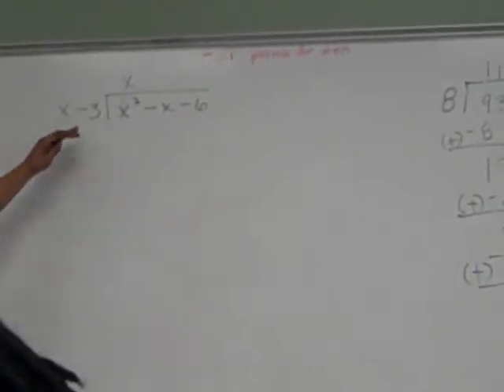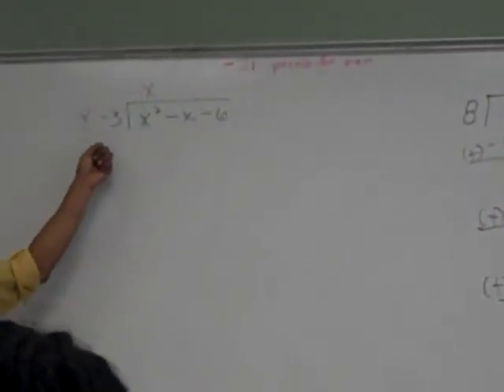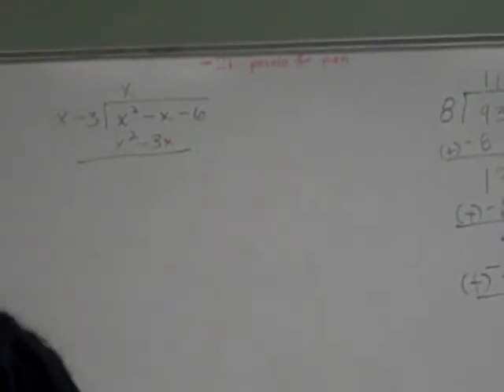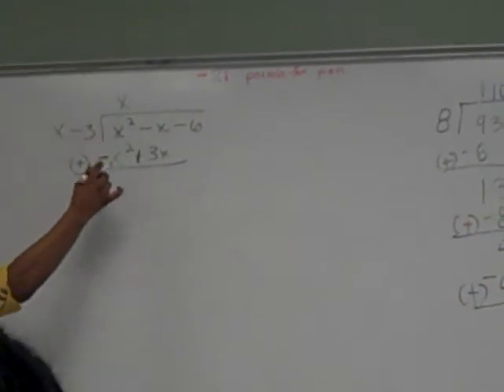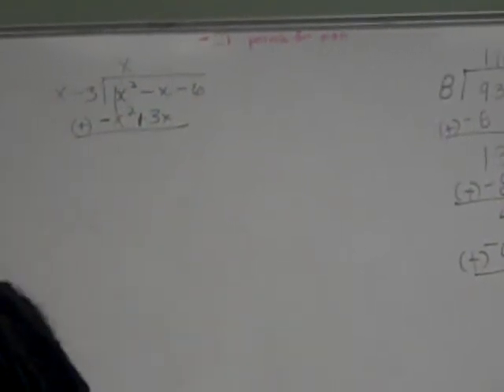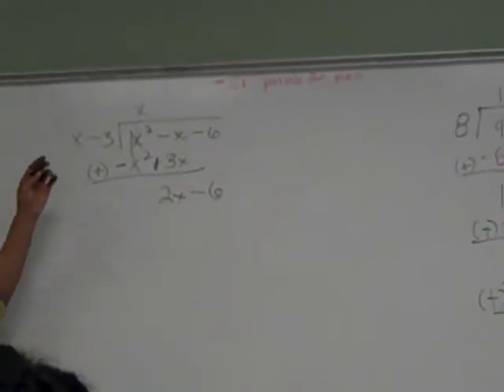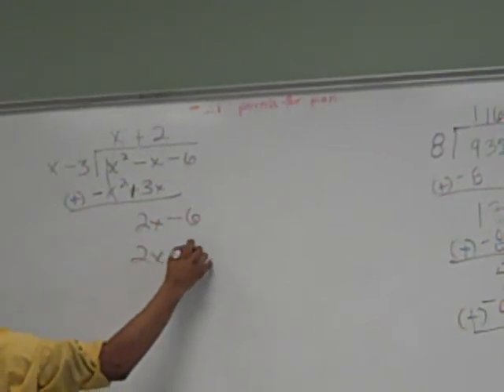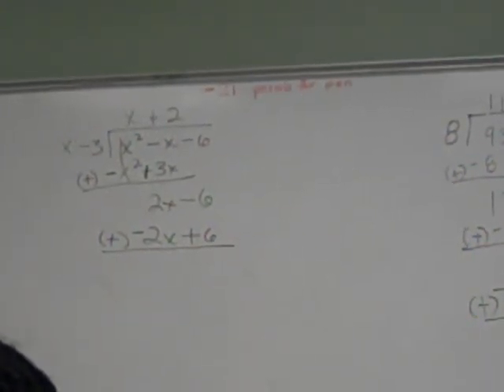Long Division of Polynomials Th 1 31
Mr. Talib teaches how to use long division to divide polynomials with no remainder